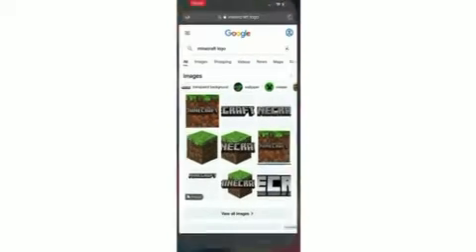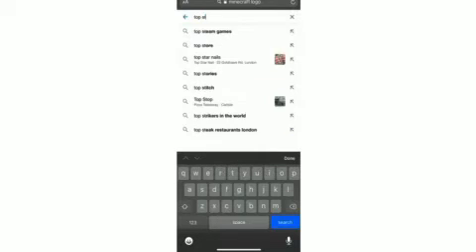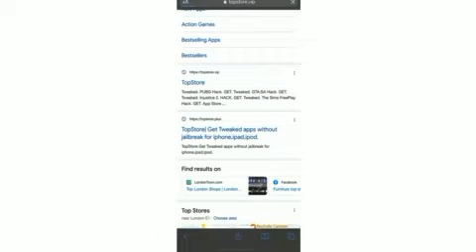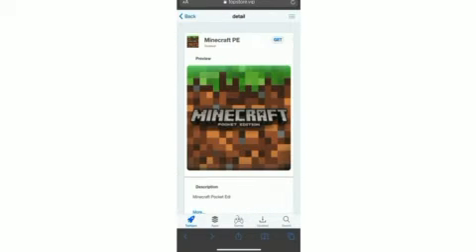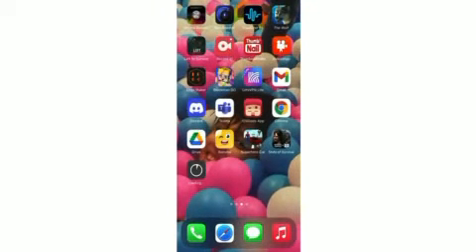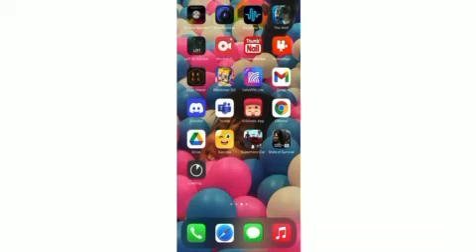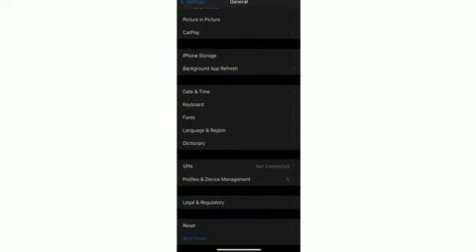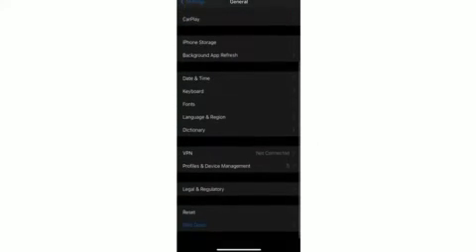How To Download Minecraft PE for FREE on IOS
Hey guys neveregret here and I have not posted in a while but ive posted today so yeah

also if you want to go on the website all you have to do is type up topstore on your safari